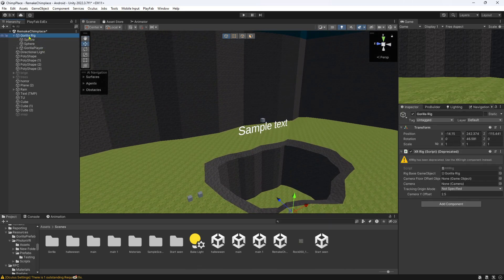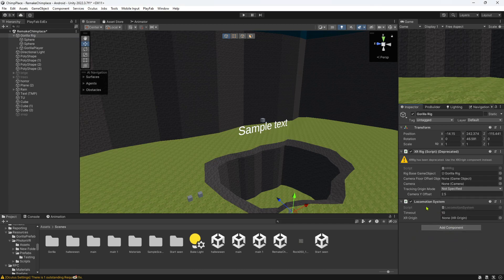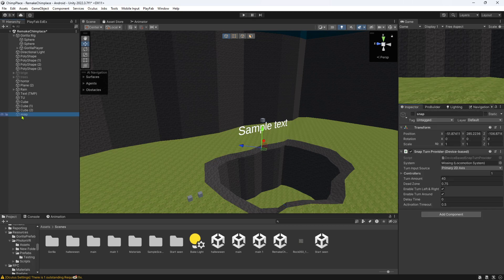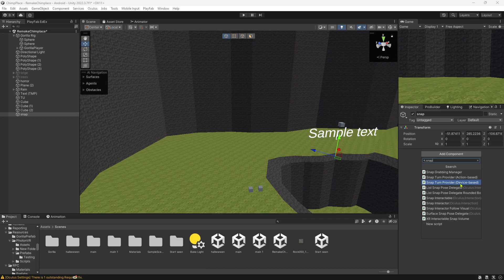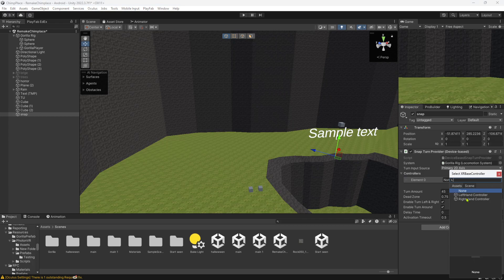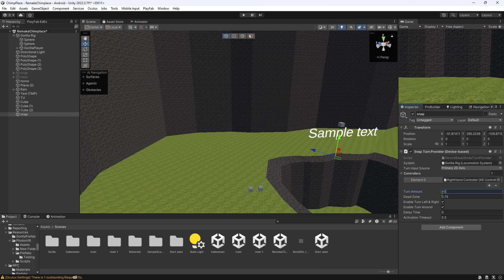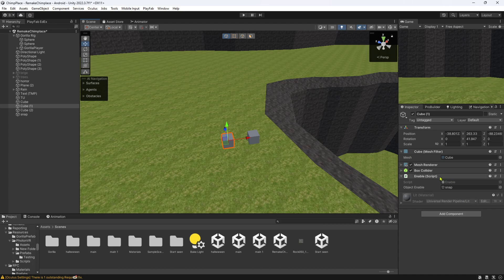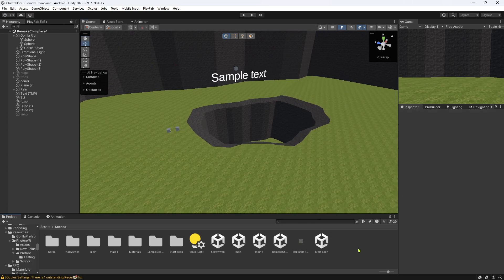How To Add Snap Turning To Gorilla Tag Fan Game